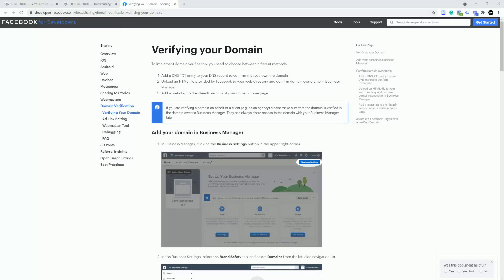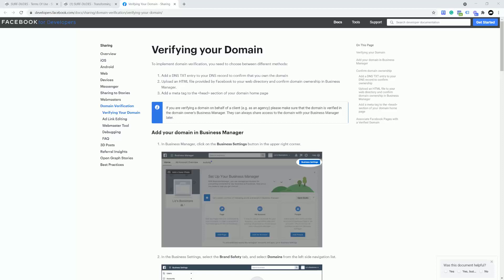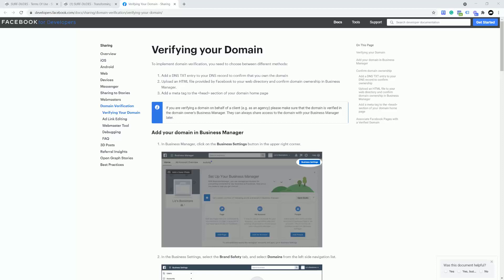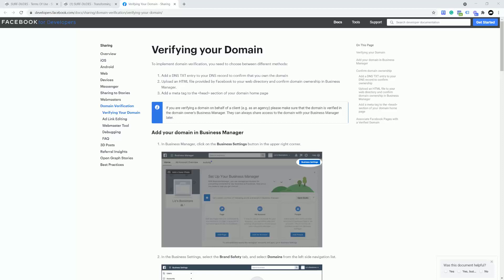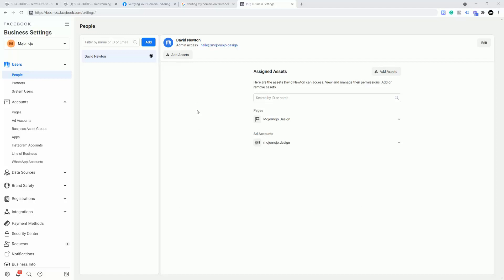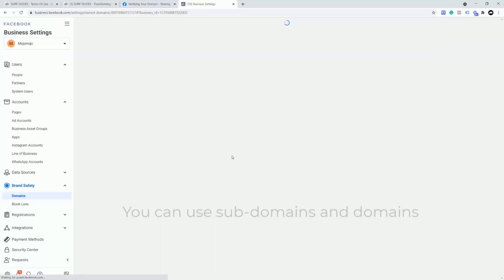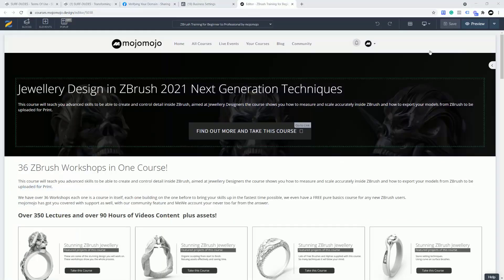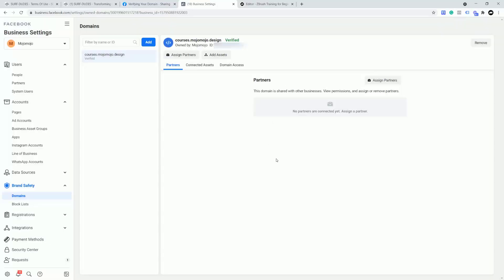askzenler - Facebook Domain Verification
In this workshop we will focus our attention on Facebook Domain Verification, which sounds complicated but it's really easy to follow me as I show you how to do it.